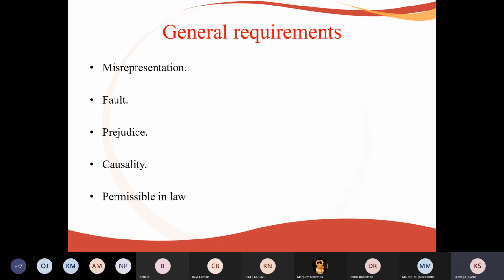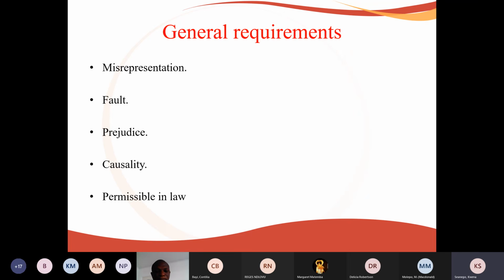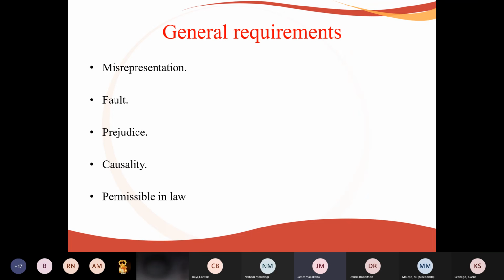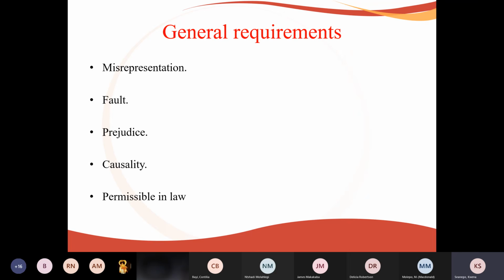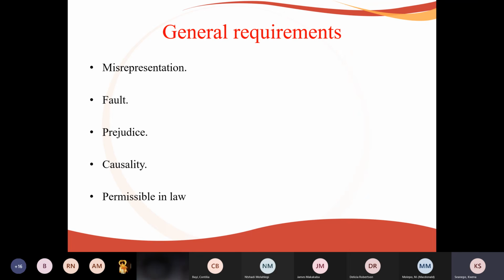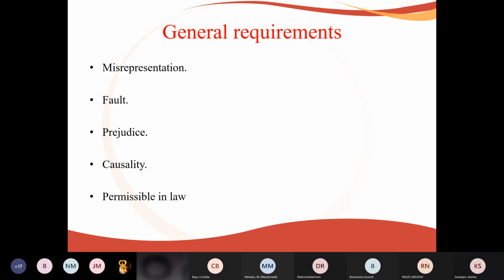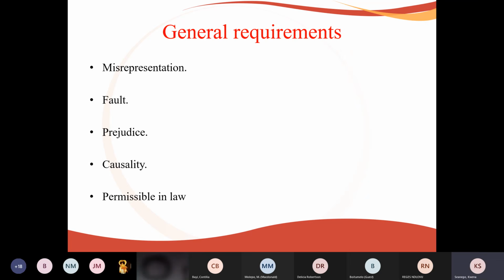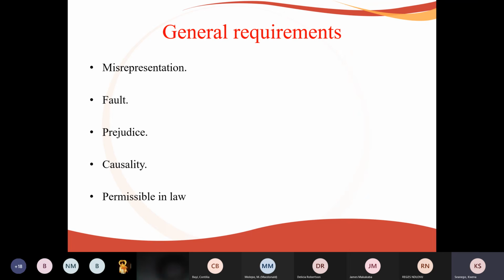PVL3704 UNJUSTIFIED LIABILITY & ESTOPPEL 2021